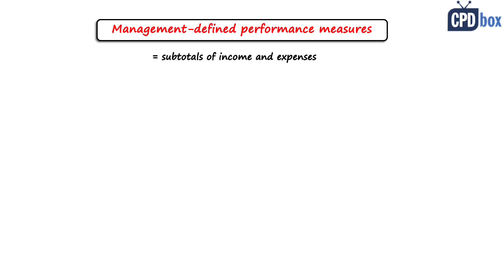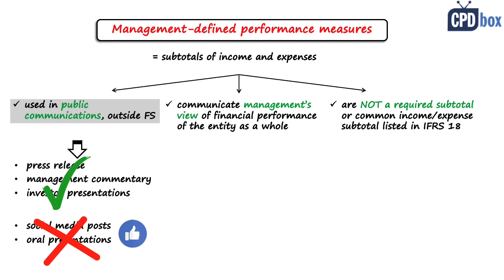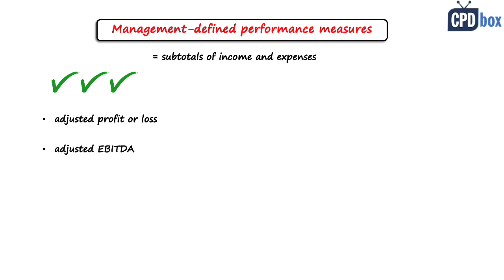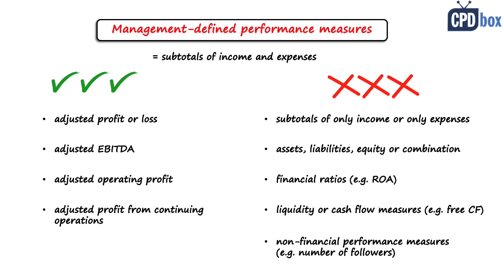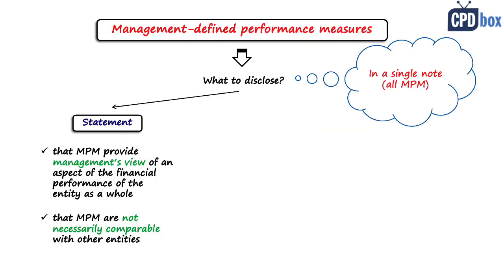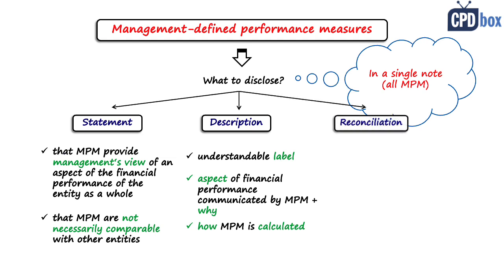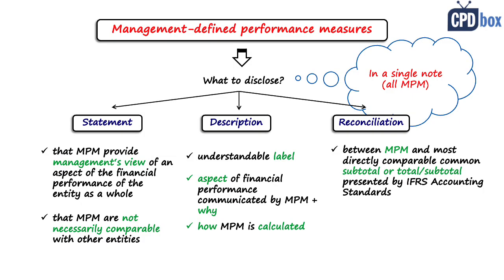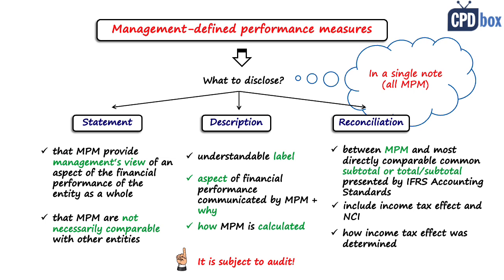IFRS18 Management-defined performance measures + FREE Practical Checklist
IFRS 18 introduced the new disclosure requirement in the notes: Management-defined performance measures. What are they? What to report?

The full IFRS 18 lectures are now a part of the IFRS Kit

Content:
00:00 Intro
00:15 Definition of management-defined performance measures (MPM)
02:47 Examples: which measures are MPM and which ones are not
04:33 What to disclose in the notes with detailed illustrative example